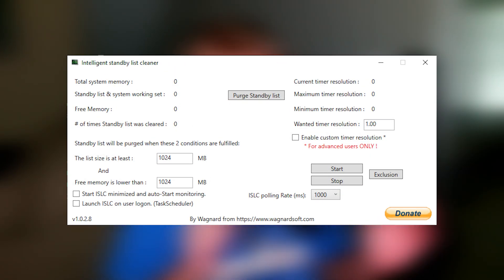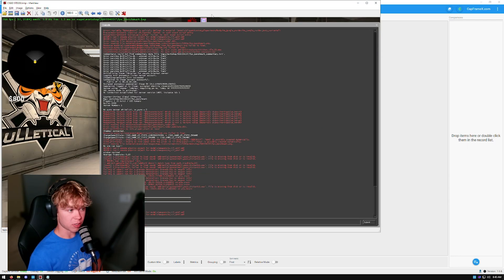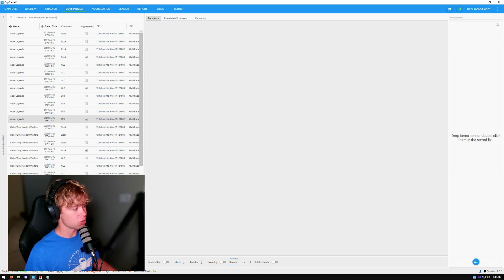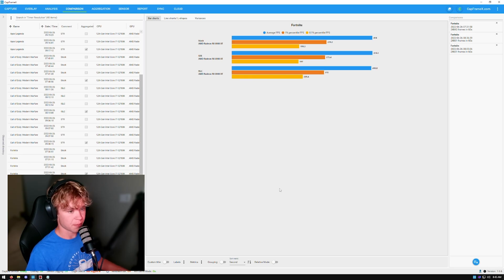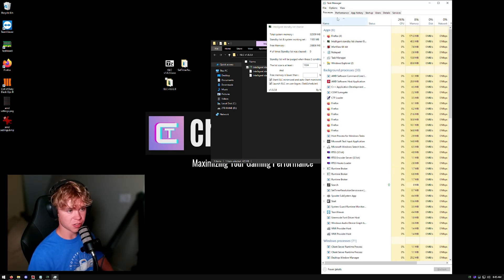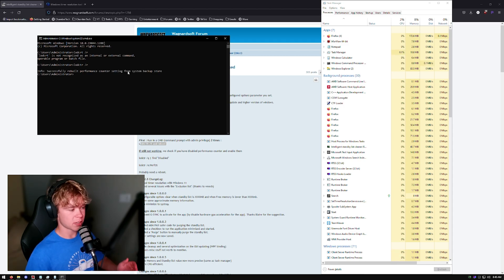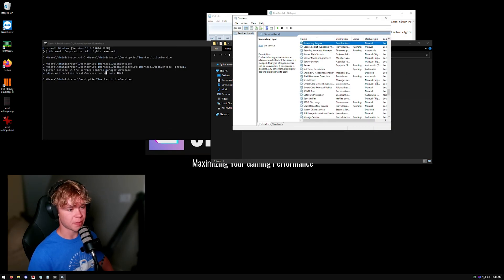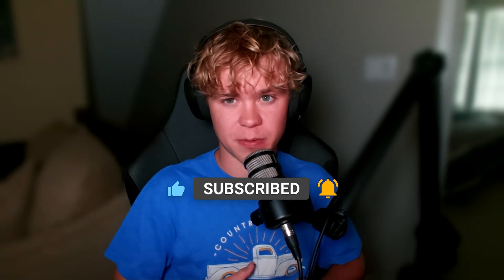Timer Resolution Tested! MAX FPS??? (OUTDATED)